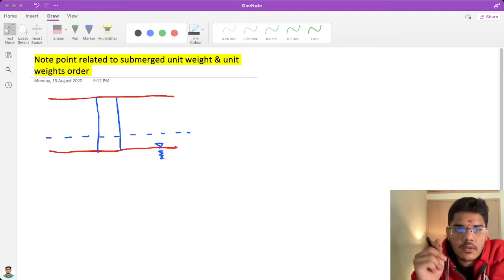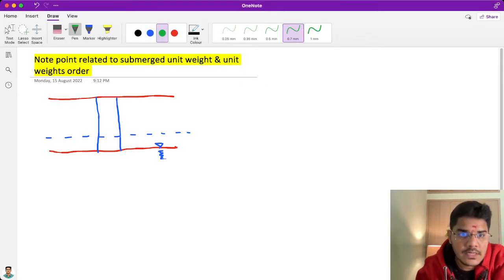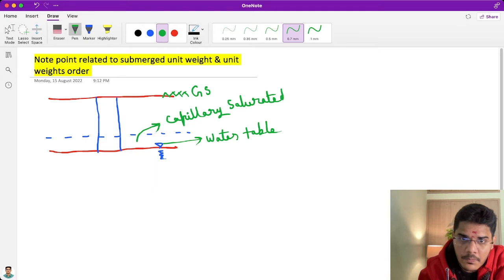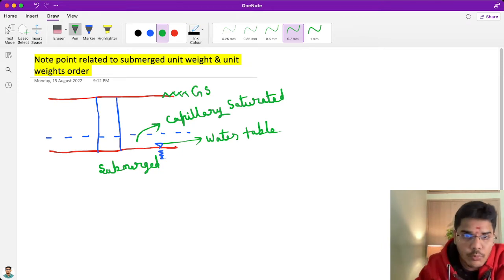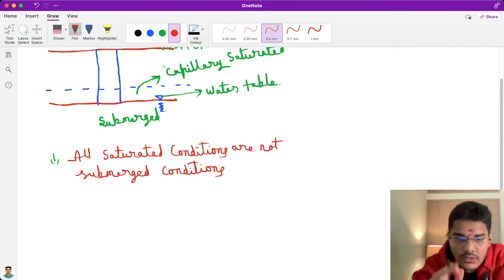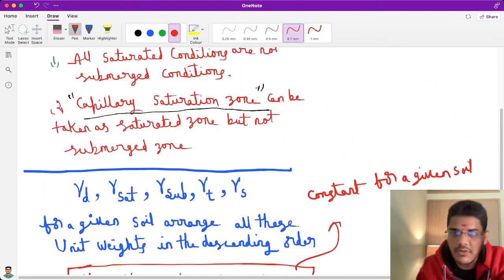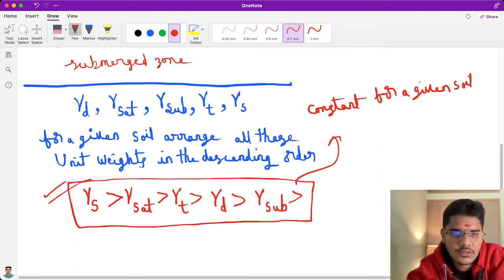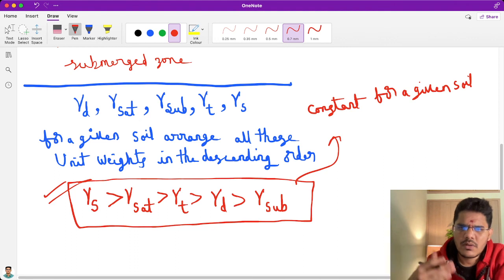units weights order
In this video ,Venkatesh will be explaining about the order of unit weights